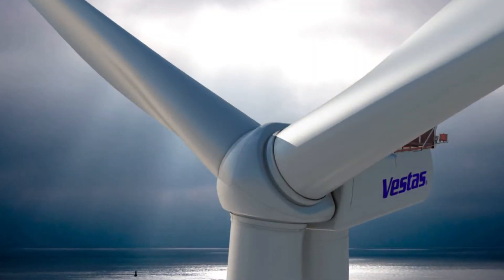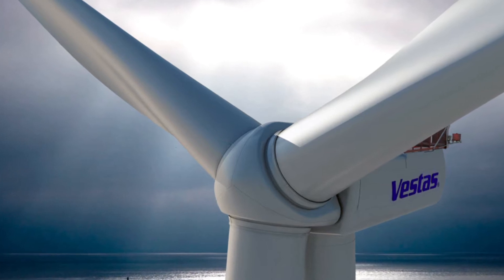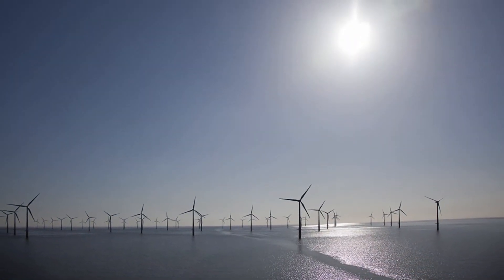Vestas and ANSYS [Case Study]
Vestas develops wind power solutions, including generators, blades and towers. The company uses ANSYS technology to shorten the design cycle in this very competitive industry.